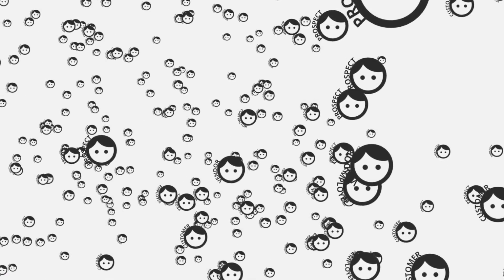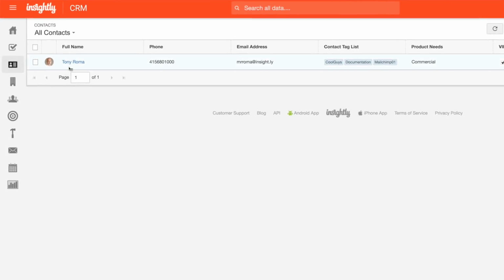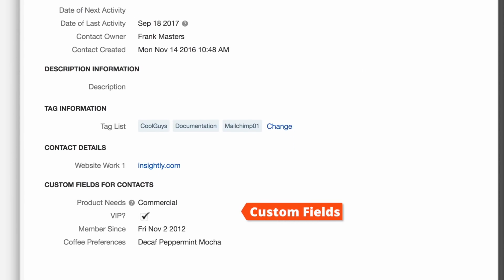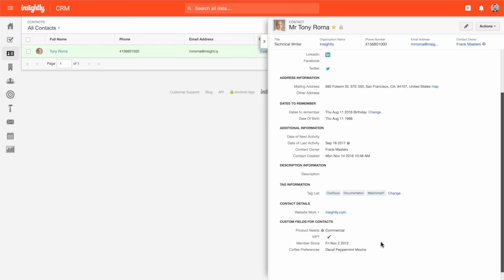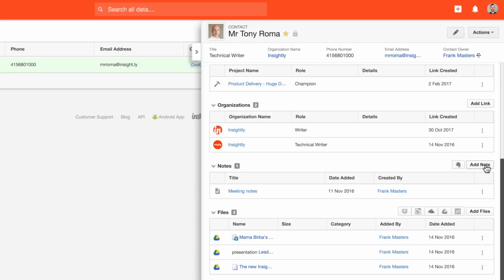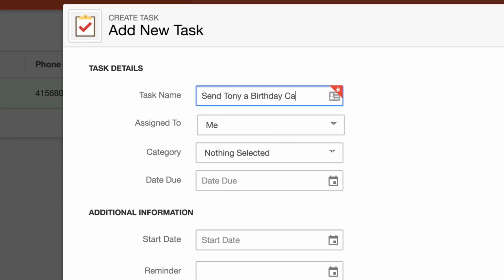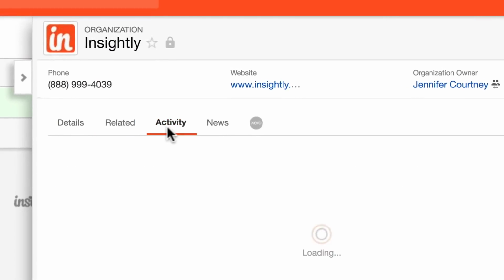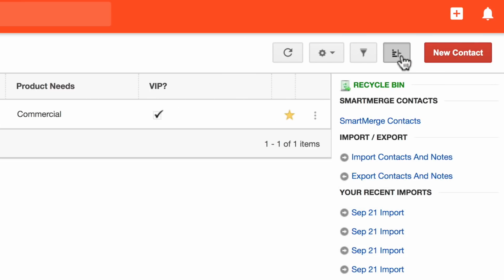Managing Relationships in Insightly